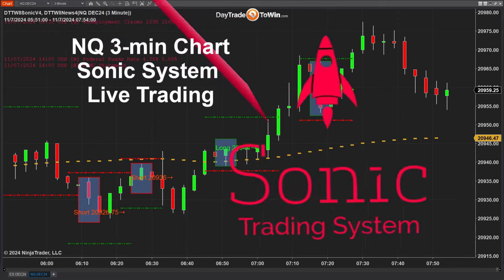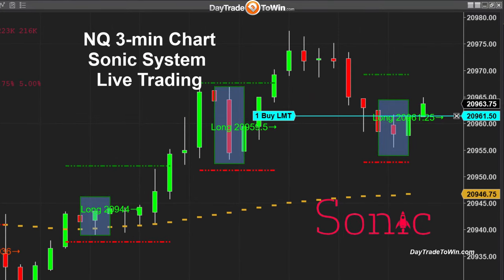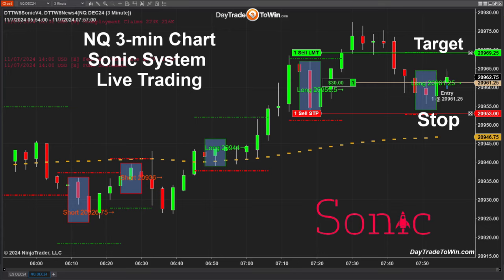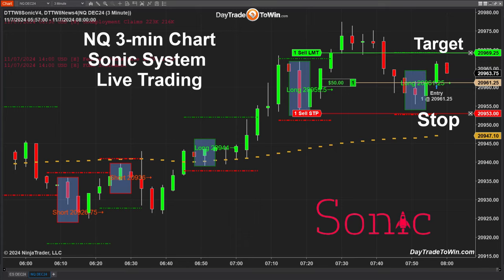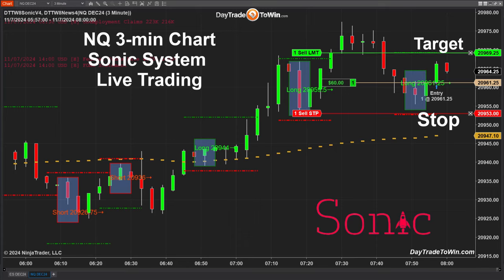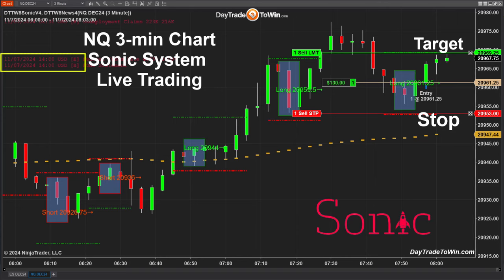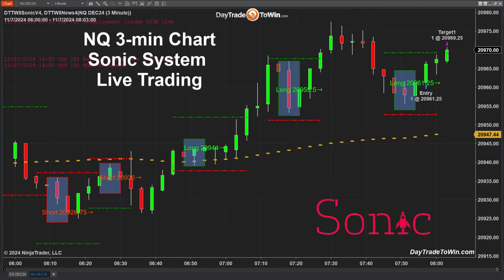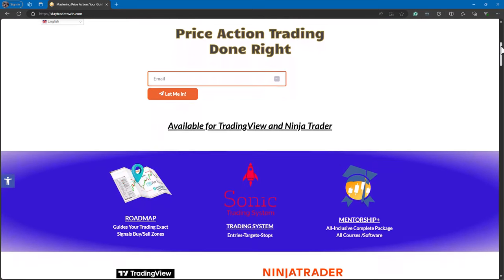Crushing Nasdaq Pre-market Trading System Anyone Can Do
Crushing Nasdaq Pre-market Trading System, Anyone Can Do with the Sonic System and 3-minute chart for Ninja Trader or TradingView.

CHAPTERS:
00:00 - Pre-Market Trading Strategies
00:30 - Entering a Trade with Sonic System
01:55 - Overtrading Risks and Management
03:00 - News Events Impact on Sonic Trading
03:18 - Sonic System for E-Mini S&P 500
04:10 - Join Our Friday Mentorship Classes

We're looking at a NASDAQ chart, specifically a 3-minute chart with the Sonic system; it's pre-market; we had an email that requested a NASDAQ 3-minute chart using the Sonic system, so I decided to pull it up here premarket to see what kind of moves what kind of Trades are we getting here on the Sonic and using this 3-minute chart so you can see that there's a signal here to go long.

Placing a limit order, and what I want to do is either get the exact price or a better price I don't want to chase it, so even though the NASDAQ moves very fast and it's pretty volatile still here, even though it's pre-market, I don't want to use Market orders because the slippage.

if you're trading multiple contracts let's say you're trading five contracts that could easily be $400 or $500 on this one trade by itself now when you start trading please use micro contracts please practice join our live training room we have a training room .

Some traders trade with the NASDAQ, so this is a great example of using the Sonic system with a NASDAQ or the e-mini.

Using the Sonic system, I have a Target, I have a stop, I have an entry, but the focus is going to be on the risk-reward ratio; the risk to reward in this example is about equal; that is the minimum that we want to look at in most trades we have the reward a little bit larger than the stop so we're always looking for the best opportunity we're using limit orders we're avoiding the slippage with Market orders, and we're trying to get at a better price we're even closer to that stop so we have a much bigger reward.

Sign up for a free member account; we have some free goodies there: the ABC, some courses, and some things that you can start learning on how to day trade now, I usually trade the Emin S&P

 Going to have some stops and some losses, it's just part of trading; what I've seen with the Sonic trading system is that we have a grouping of trades in a row that are typically winners, so if you see three, four, five winning trades in a row you should stop because overtrading is what hurts traders in this example this is being pre-market the NASDAQ is a solid volatile market

This content is provided by a paid Influencer of Interactive Brokers. This content represents the opinions of Influencer, which are not shared by Interactive Brokers. The experiences of the Influencer may not be representative of other customers; nothing within this content is a guarantee of future performance or success.
None of the information contained herein constitutes a recommendation, promotion, offer, or solicitation of an offer by Interactive Brokers to buy, sell or hold any security, financial product or instrument or to engage in any specific investment strategy. Investment involves risks. Investors should obtain their own independent financial advice and understand the risks associated with investment products and services before making investment decisions. Risk disclosure statements are found on the Interactive Brokers website.